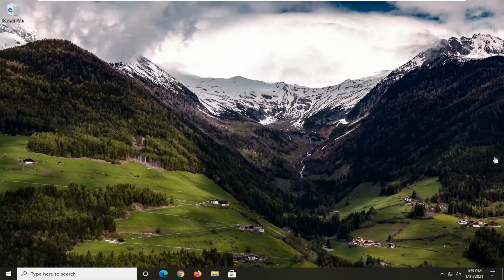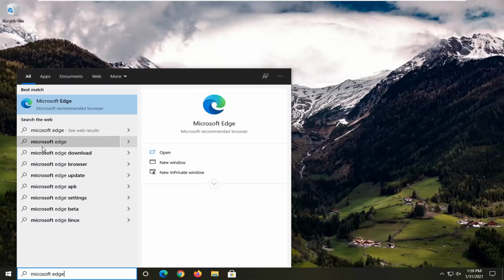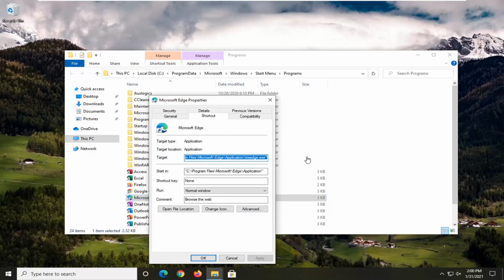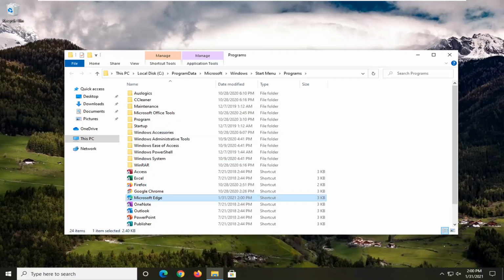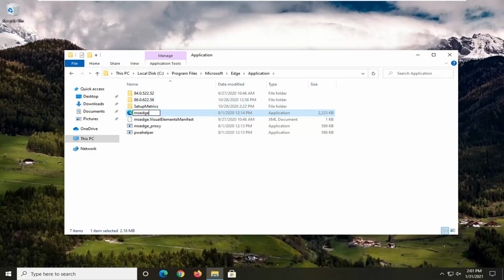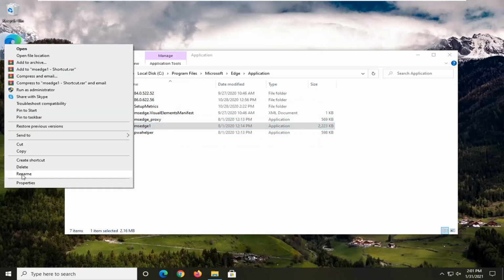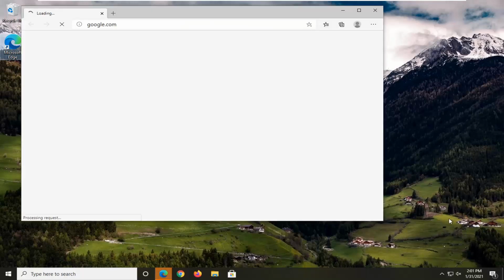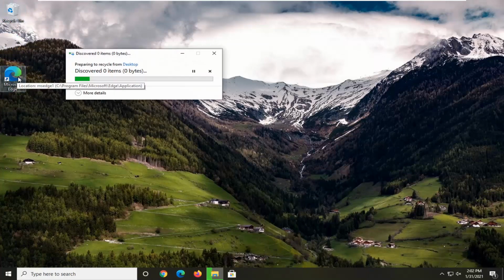Solved: Microsoft Edge STATUS_INVALID_IMAGE_HASH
File path: File path added: --disable-features=RendererCodeIntegrity

Microsoft Edge is a pre-installed web browser on Windows 10 other than the conventional Internet explorer and like many other browsers, it also has problems. Users have reported errors while they were trying to update Microsoft Edge. For instance, the update installer runs normally but after it is completed, the Microsoft Edge does not work and displays an error code. This error pops up regardless of which option is tried to open i.e. even if Edge Settings are being opened. Users get frustrated when these errors interrupt their browsing and result in an adverse effect on the working experience of users.